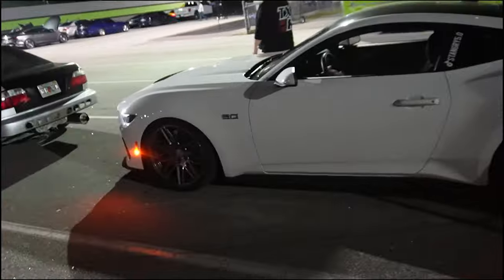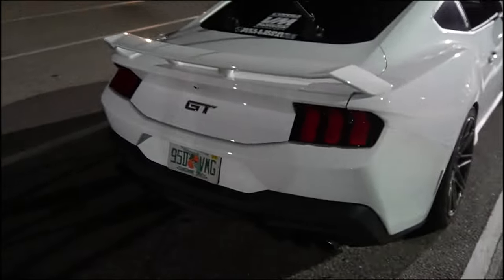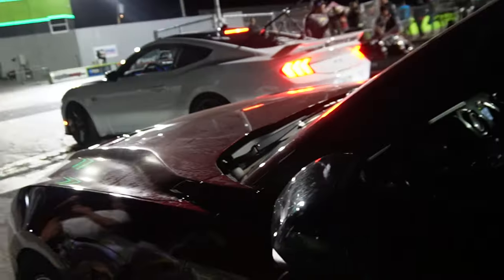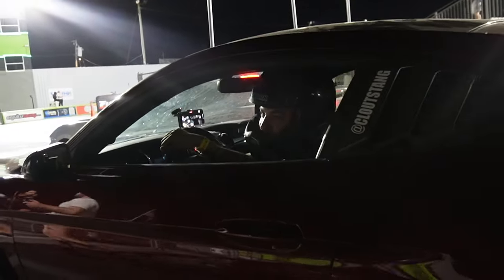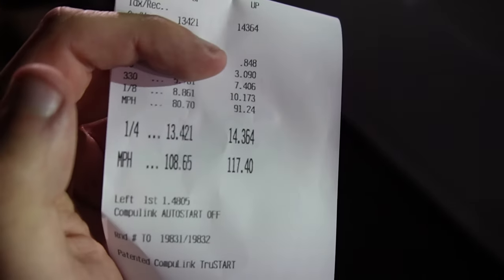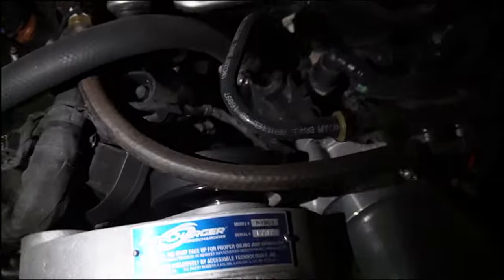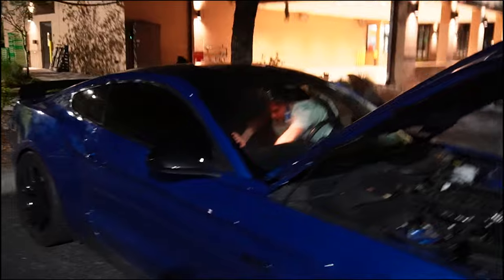TWIN TURBO 2024 MUSTANG GOES RACING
"If you go WOT without a tune... it's gonna blow up" Yeah we’ll see in today’s video😏 We took the S650 to the drag strip and then to Mexico afterwards to run a procharged gen 3 mustang👀